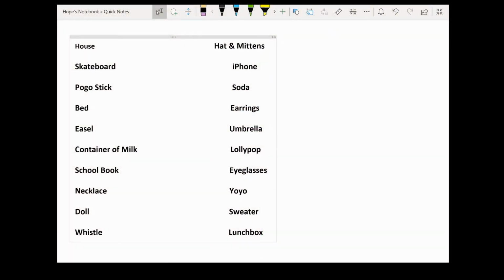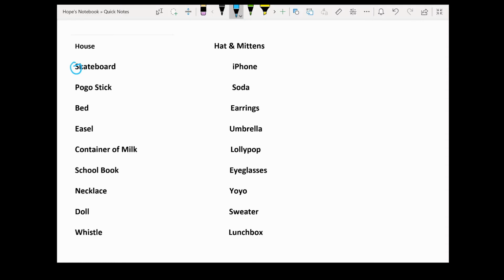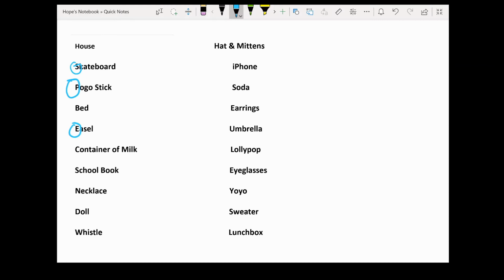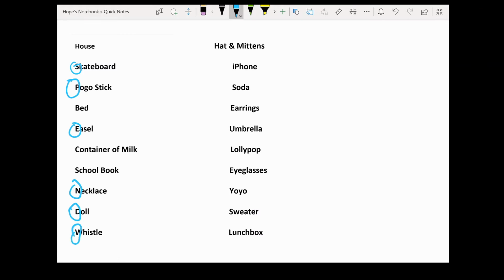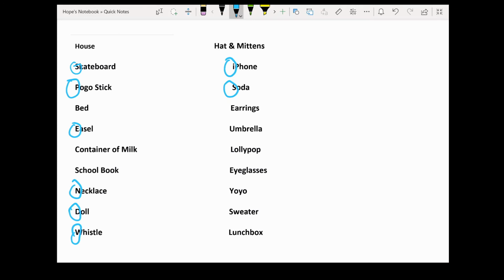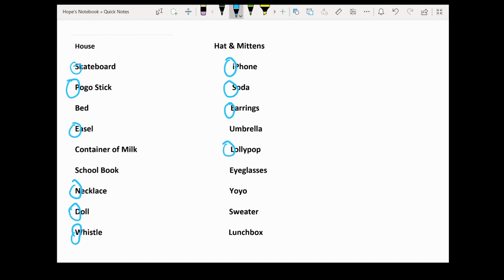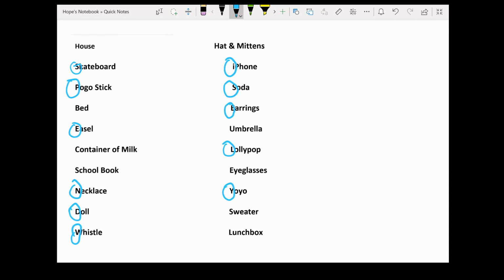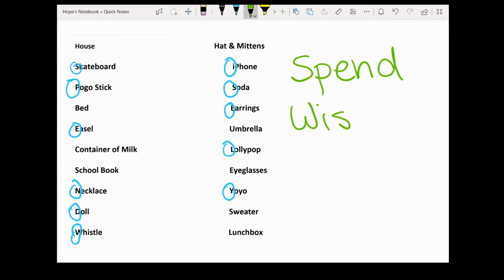Lesson Two: Wants vs Needs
For national Teach Children to Save month, Ohio Valley Bank features fun mini lessons for kids at home.